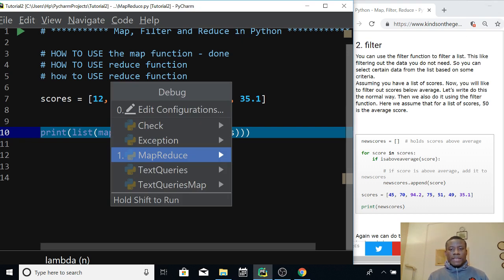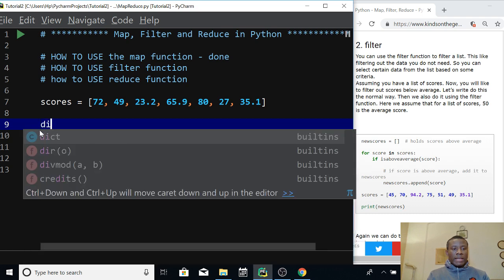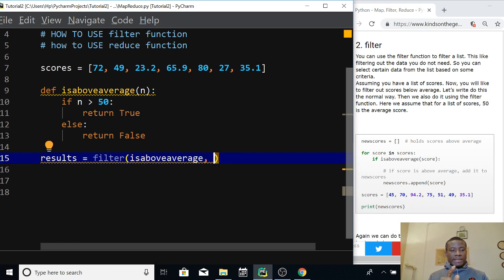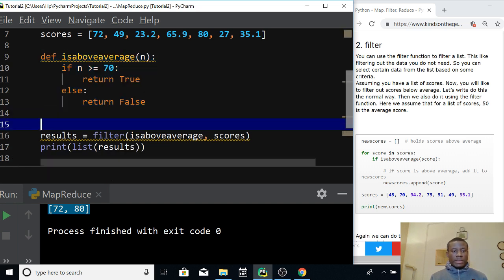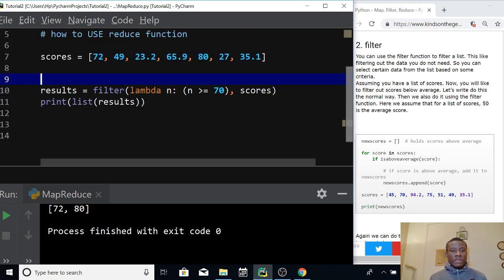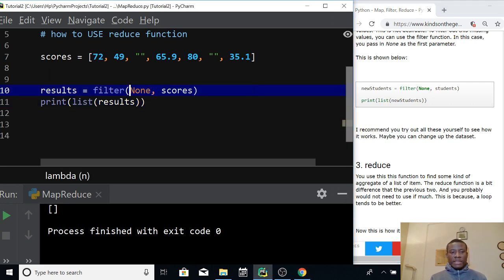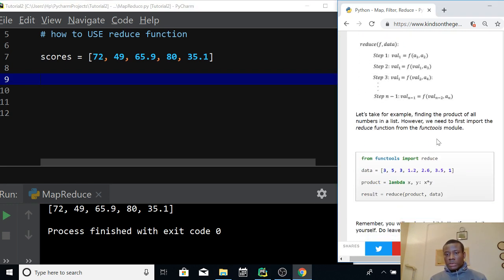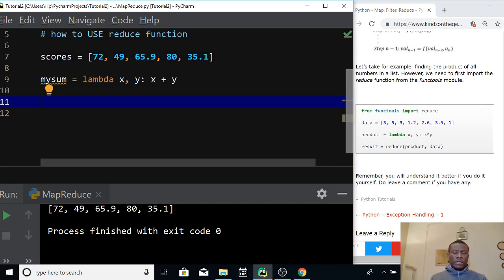Learn Map, Filter and Reduce in Python Part 2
This is Part 2 of the Map Filter and Reduce Tutorials in Python.
Lamda expressions (anonymous functions) is also covered